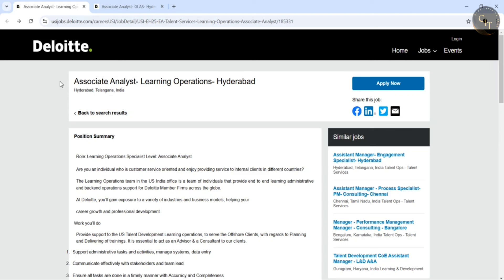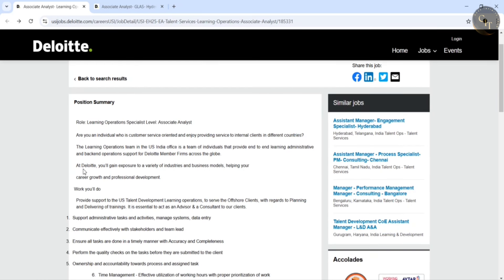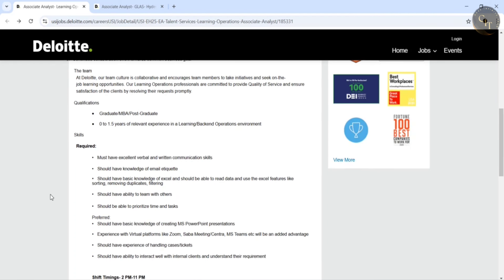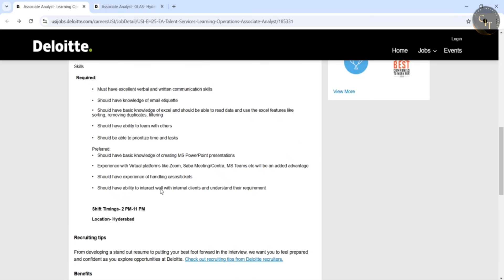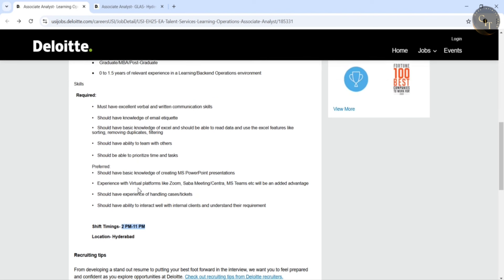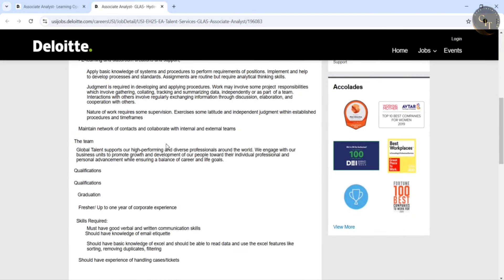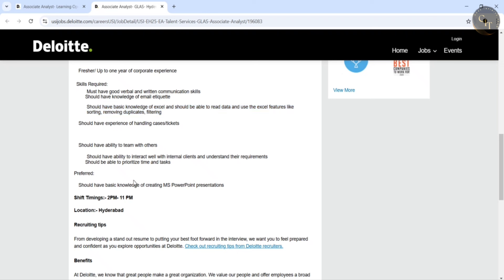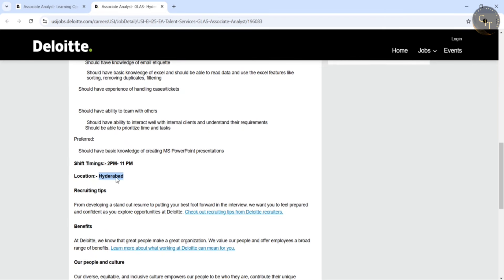Deloitte Latest Job Update | 2024-2020 Off campus hiring updates | Associate Analyst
No reposting or reuploading is allowed
Follow for
- More interview experiences
- Coding snippets
- HTML CSS JavaScript
- Python
- Aptitude
- Placement Prep and more!!
Deloitte Latest Offcampus Job Updates
Deloitte Hiring
Latest Offcampus Job Updates
Latest Offcampus hiring updates
Deloitte 2024 hiring
Deloitte mass hiring
Associate Analyst
Deloitte Business Analyst
job opportunities for 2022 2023 passouts
Jobs for freshers
Hiring updates for freshers
Off campus Hiring Update.
2022 offcampus Job Updates
2023 off campus job updates
job vacancies
Follow for more,
Deloitte offcampus update